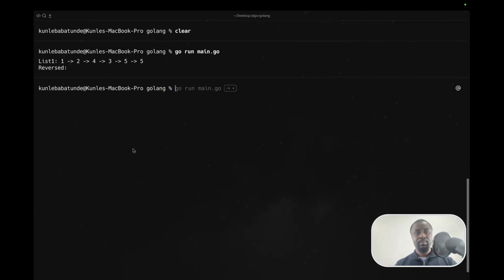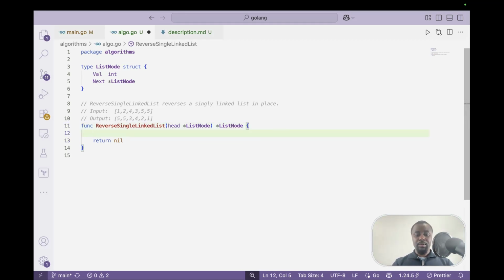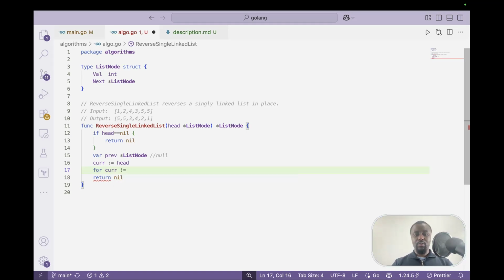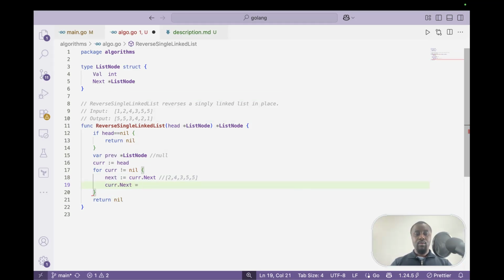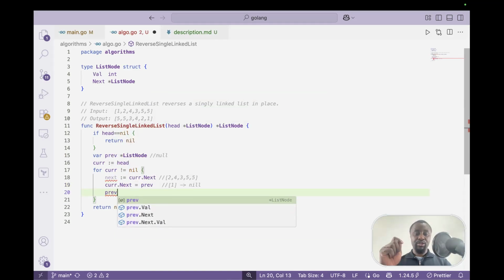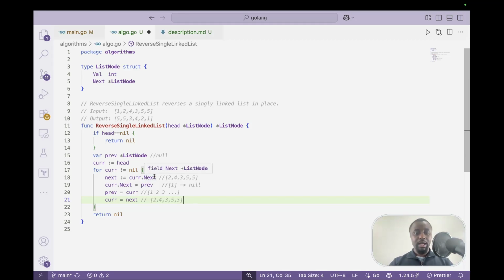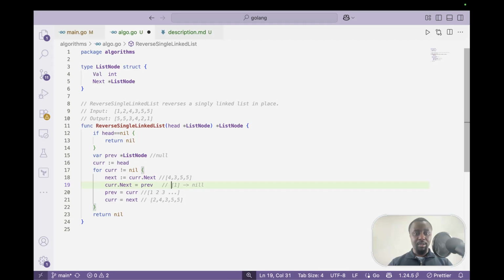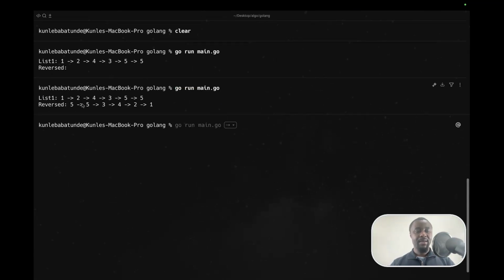How to reverse a single Linked List in Go